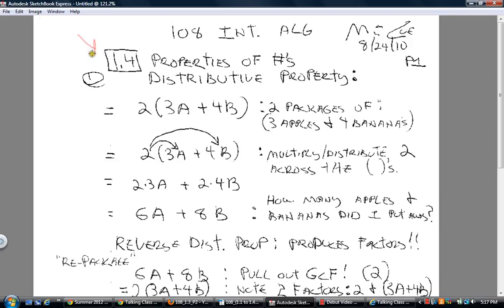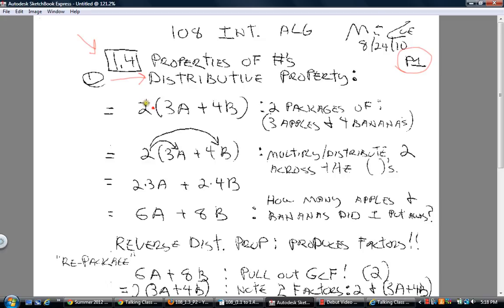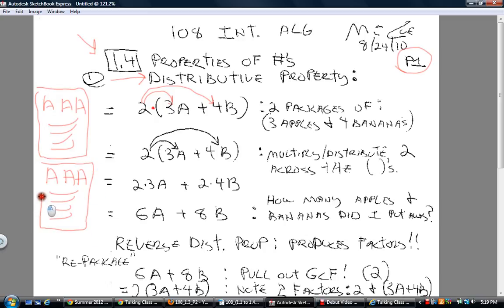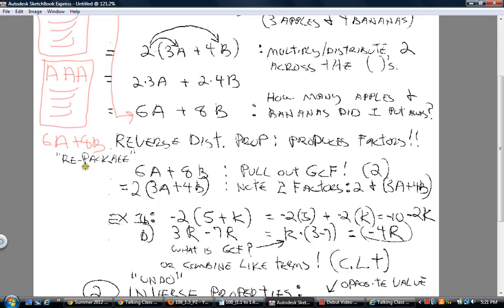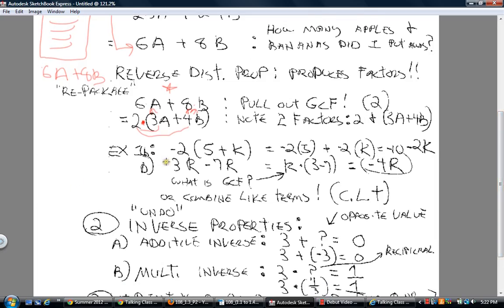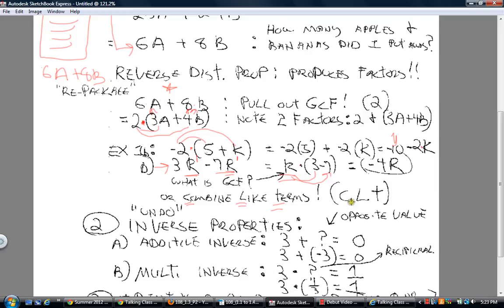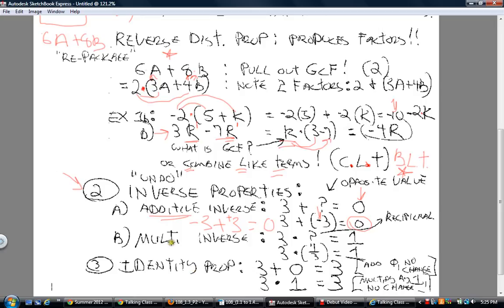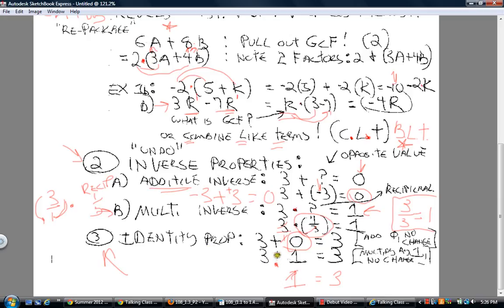108_1.4_P1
108 Section 1.4 Page 1 of Class Notes